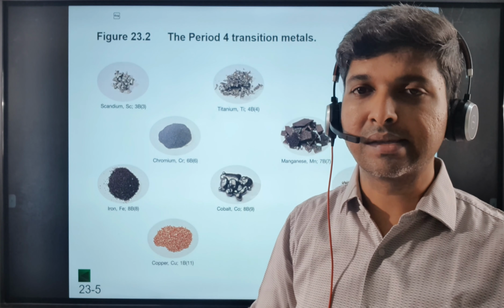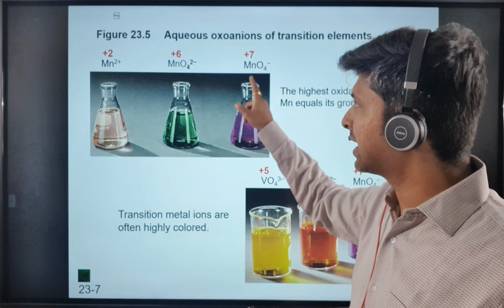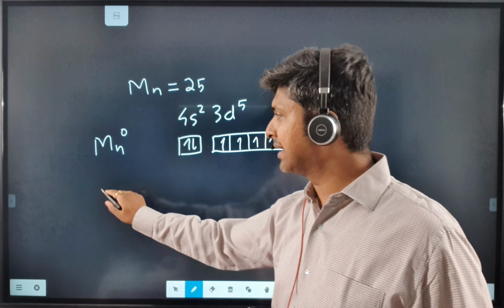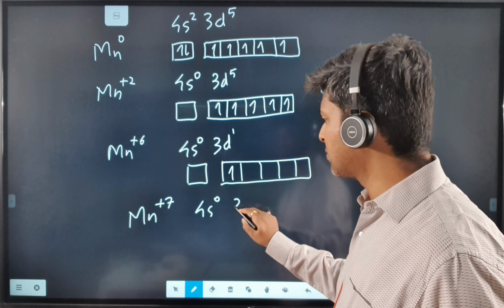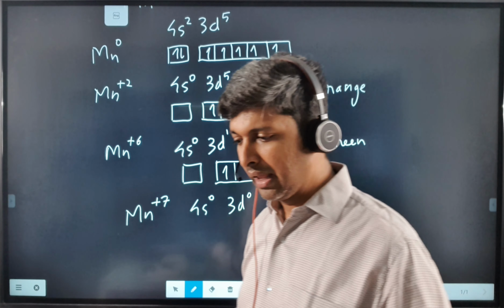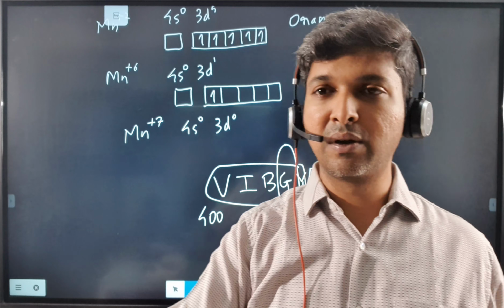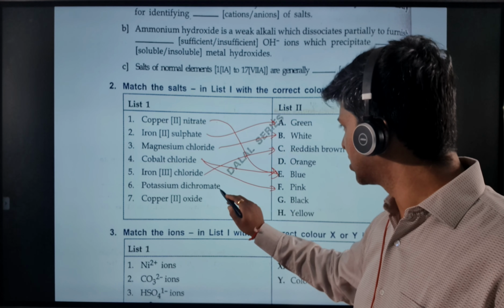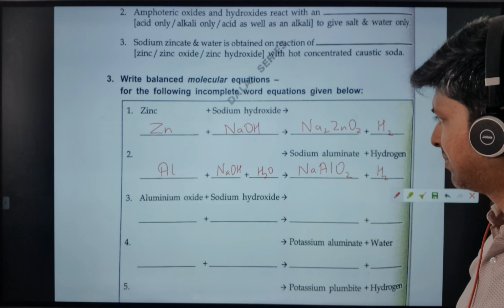Why do compounds exhibit different colors??|| Manganese showing different colors??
Link for Practical Chemistry

The *ACADEMIC SUCCESS FORMULA*

*Entrance* (NEET/ CET/ JEE)
*Access to a mini library of 2000 books*
*Physics Practicals*
*Intensive study material* (550 questions on each chapter)